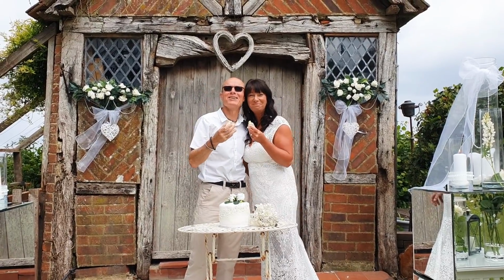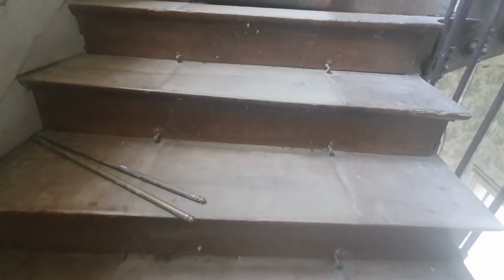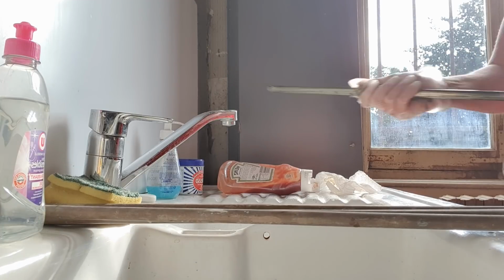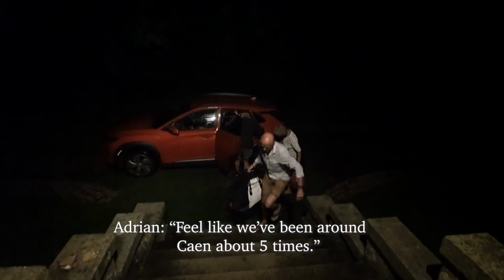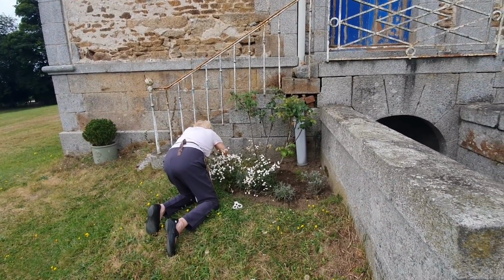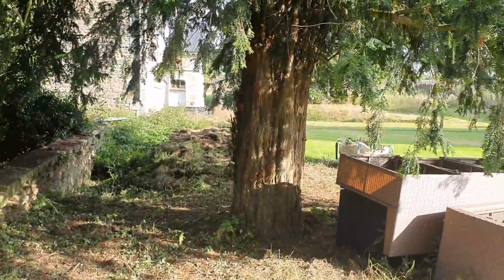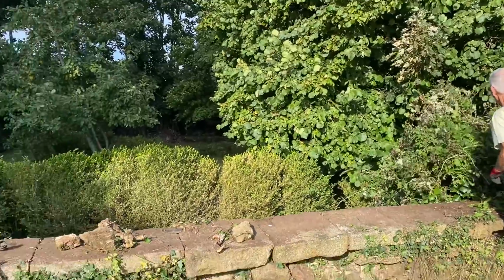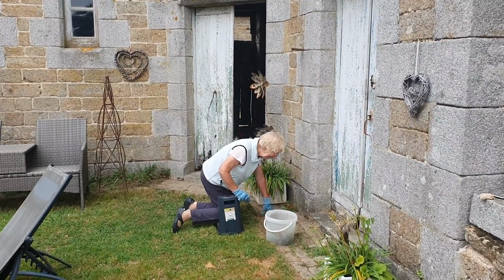Uncovering the Chateau's SECRET GARDEN!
This week we had Carole’s Mother and her partner, Alf, visit the Chateau.
Alf uncovers the wall to the secret garden while Val digs into the flower bed and the cobbles surrounding the coach house.
It has been a busy week for the oldies, and we are excited to have them here for a while!
It good to have more than 2 hands on a project like this.